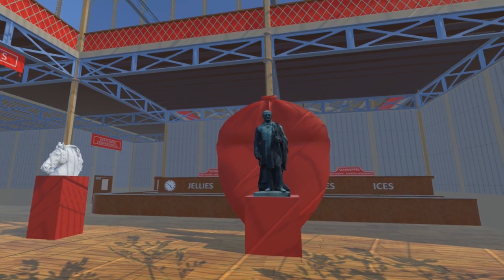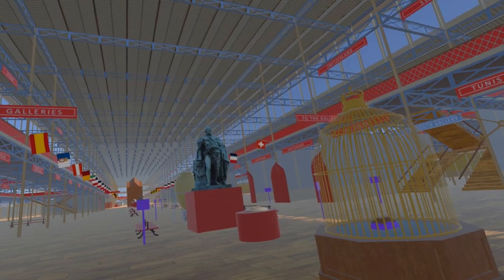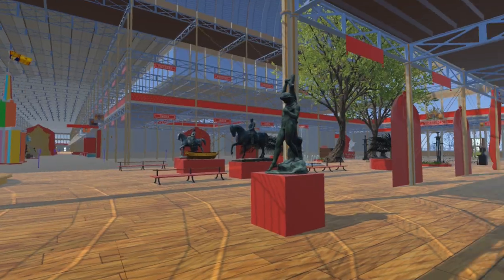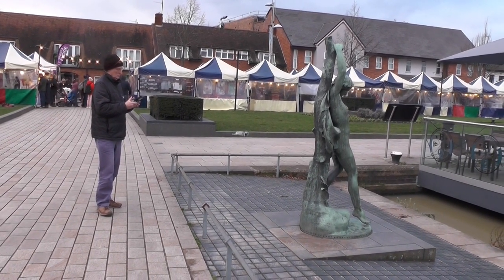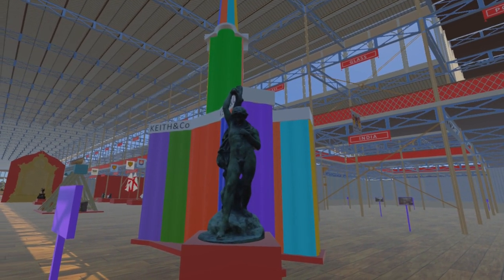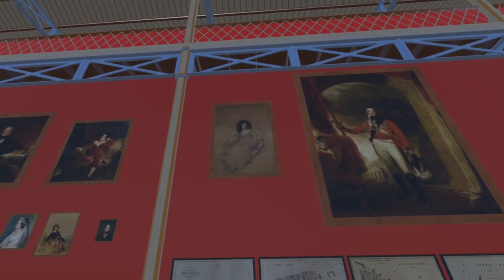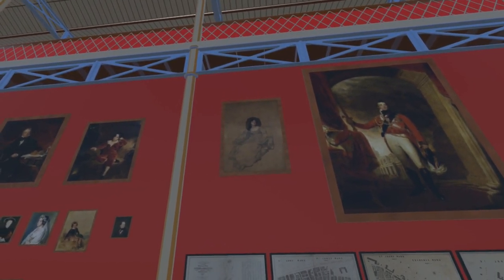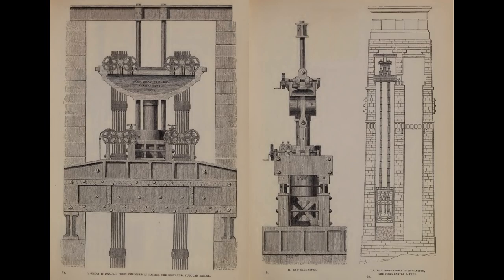27: The Great Exhibition of 1851 in VR: A Welsh road trip (& a bit of England)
Duke of Wellington & Marquis of Bute by John Evans Thomas; Youth at a Stream by John Henry Foley, Lady Nugent by Sir Thomas Lawrence, the Great Hydraulic Press.

00:00 - Introduction / Duke of Wellington by Thomas Milnes
00:36 - Duke of Wellington by John Evans Thomas
01:05 - Marquis of Bute by John Evans Thomas
01:21 - Youth at a Stream by John Henry Foley
01:57 - Lady Nugent by Sir Thomas Lawrence
02:28 - The Great Hydraulic Press